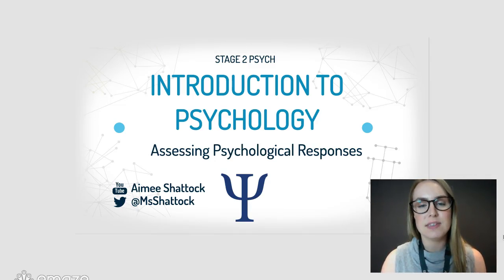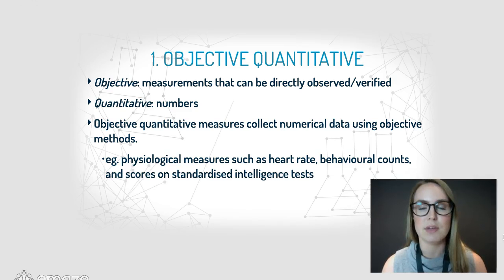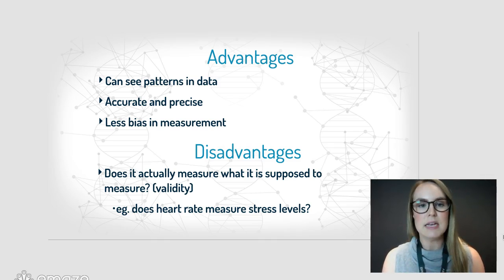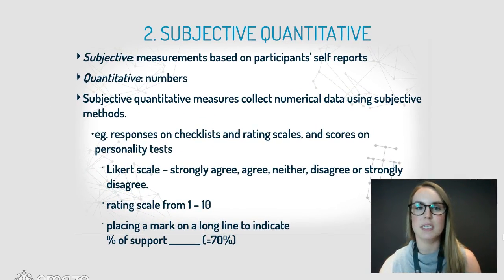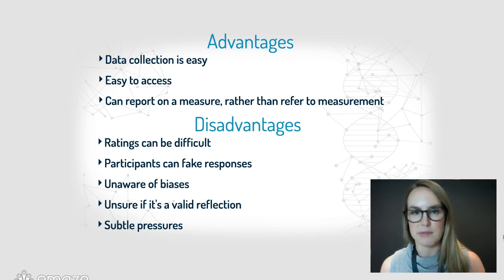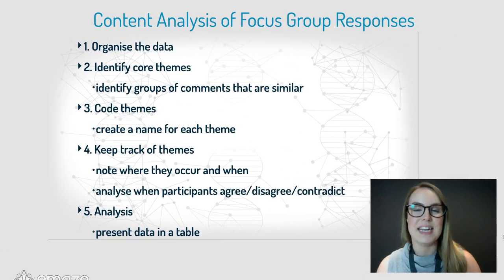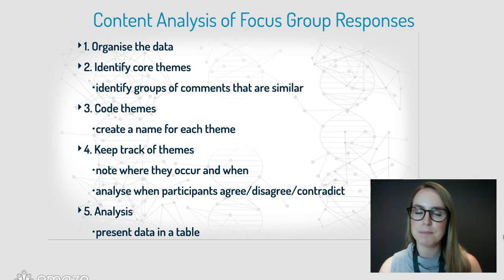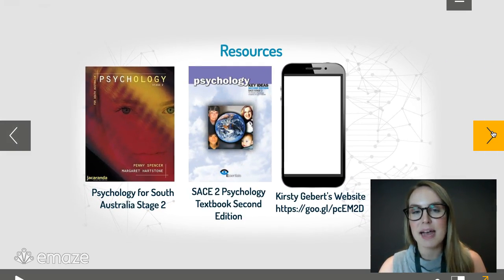Assessing Psychological Responses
How do Psychologists assess participants' responses in research? What are some of the different types of responses?